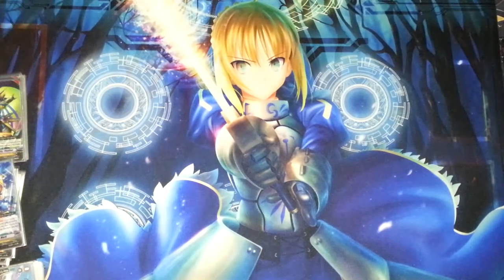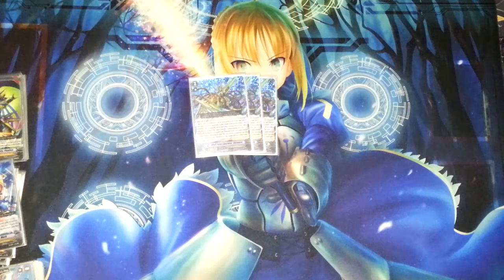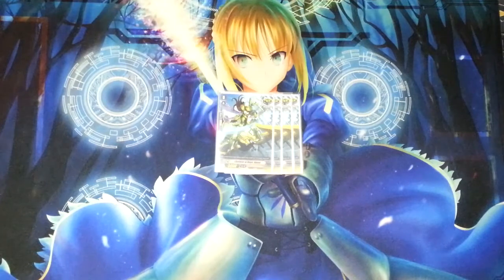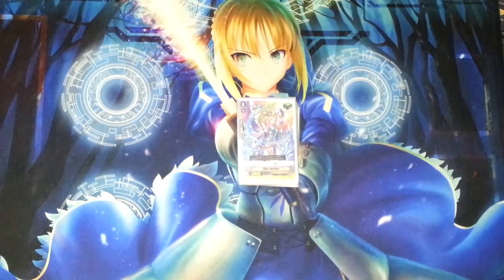Cardfight!! Vanguard - Qoheleth's Garmore Liberators Gold Paladin Deck Profile